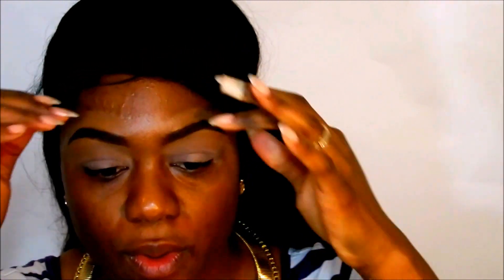Urban Decay Naked Skin Ultra Definition Powder Foundation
Hey Diva's and Divo's, this is a look at the Urban Decay Naked Skin Ultra Definition Powder Foundation. Since I don't recall seeing a WOC thoughts on this I thought I would do it.  I choose the color Med Dark Neutral.  I feel that the color choices run a little funny, you should go in a test the color out first.